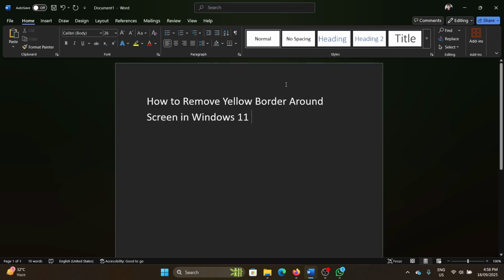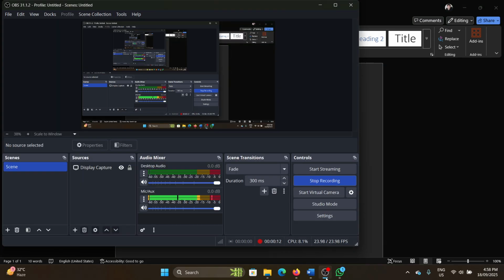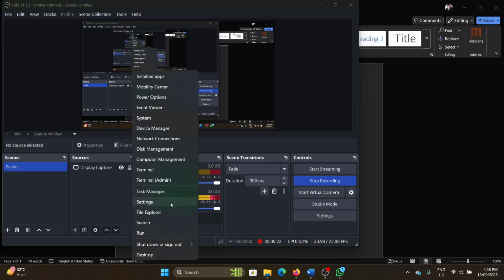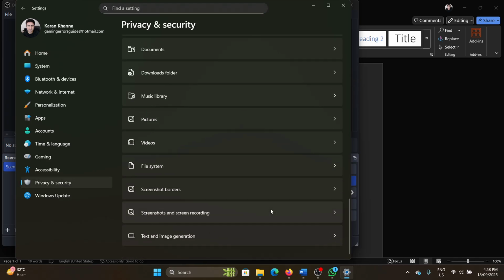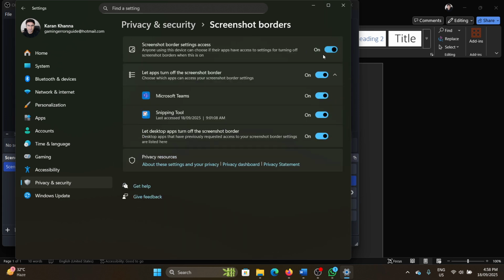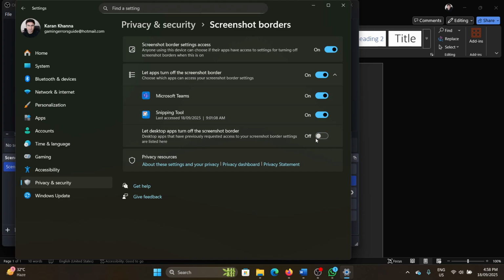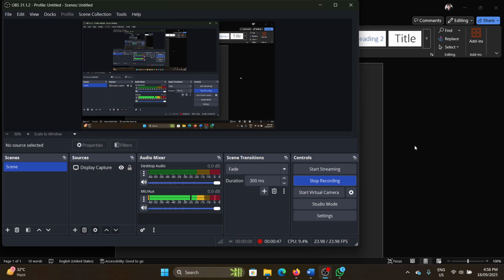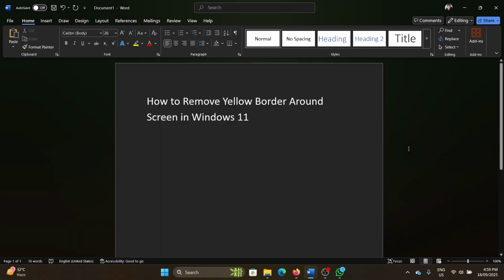How to Remove Yellow Border Around Screen in Windows 11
Video Title : How to Remove Yellow Border Around Screen in Windows 11

If you wish to Remove Yellow Border Around Screen in Windows 11 then please watch this video.